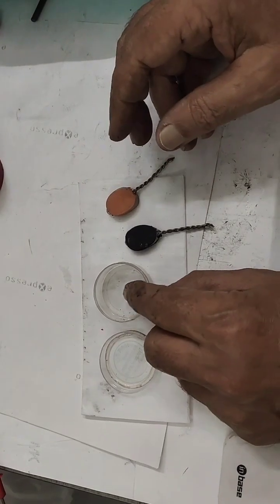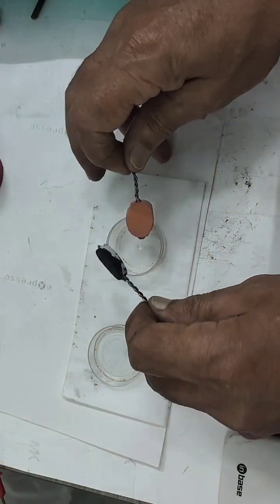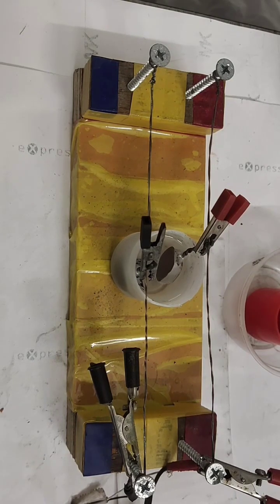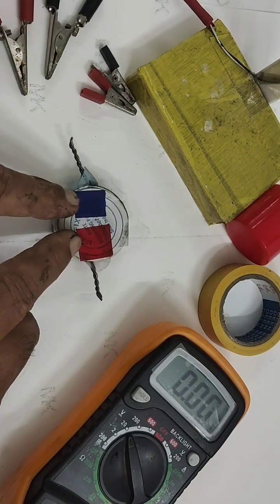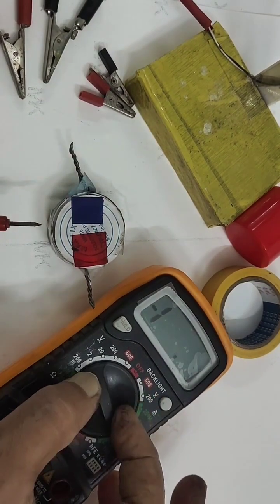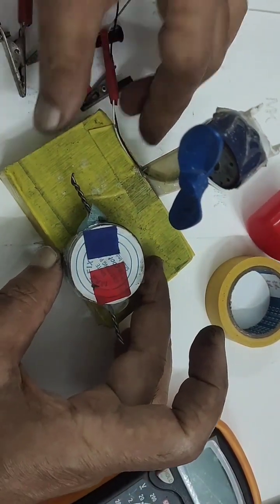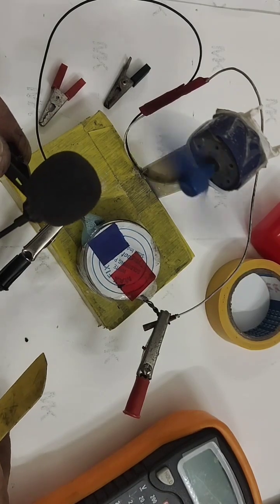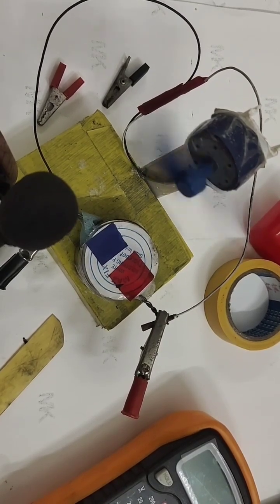LEAD ACID BATTERY, SMALL DISC SHAPE WITH MORE CARBON IN NEG, V 2.2, CURRENT 550mA VIDEO -72, D.I.Y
LEAD ACID BATTERY DISC SHAPE MODEL WITH MORE CARBON IN NEGATIVE ELECTRODE, FOR MORE DETAILS W.R.T. VARIOUS STAGES FOLLOW OUR PREVIOUS VIDEOS IN THIS SUBJECT. VOLT 2.2 and CURRENT 500mAmp. DEPENDING ON OUR IMAGINATION EE CAN DO MORE DISC BATTERIES AND PILE UP VERTICALLY TO PRODUCE 12 VOLT BATTERY IN MINIATURE DESIGN.
ONE SMALL PLASTIC CONTAINER
TWO OVAL SHAPE LEAD WIRE GRIDS USING PVC TUBE CUTS.
FACE MASK AS FILTER CLOTH AND BARRIER WITHIN 2 ELECTRODES.
10% SULPHURIC ACID FOR SOAKING
20% SULPHURIC ACID FOR FORMING
35% SULPHURIC ACID FOR CHARGING